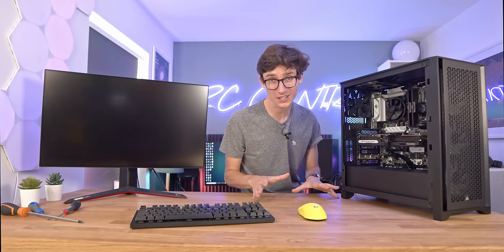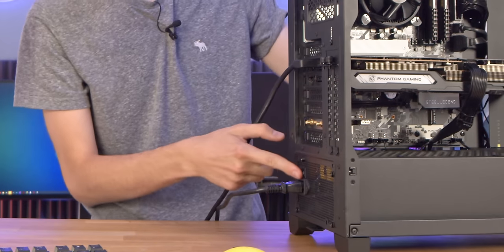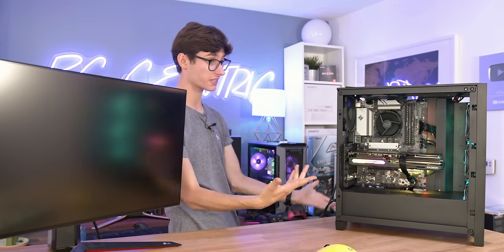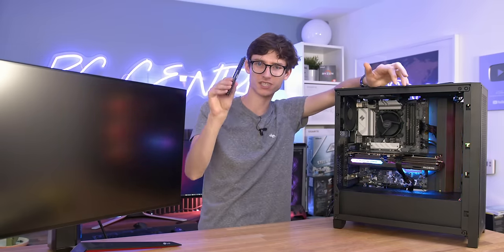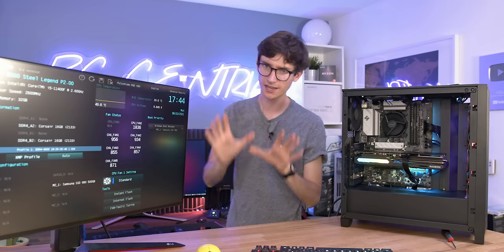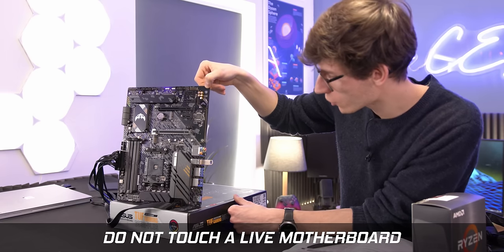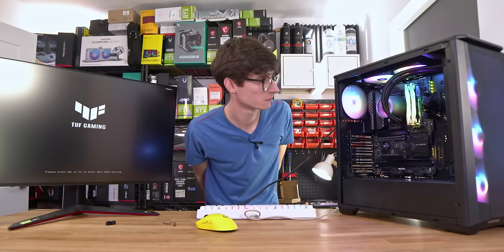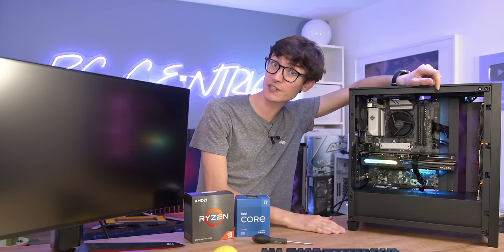What To Do If Your Gaming PC WONT BOOT! 😭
What do you do if you PC wont turn on or boot? Black screen? No Display? Here's how to fix the problems, clear CMOS, update the BIOS and more! Join PC Centric for this gaming PC build fix guide!⭐ Buy The OMEN 25L! - AD

AMD 6600 XT Graphics Card (Amazon)
Corsair Vengeance LPX RAM (Amazon)
Cooler Master Power Supply (Amazon)
Deepcool CF Plus Fans (Amazon)

4K Benchmarking monitor (RS) (Amazon)

0:00 Intro
1:08 Why Your PC Isn't Working
1:33 PC Doesn't Power On
2:20 No Display (Black Screen)
2:56 Power Button Doesn't Do Anything
3:46 DRAM Issues
6:03 Clear CMOS
7:16 Update BIOS To Fix CPU or RAM Issues
8:01 PCIE Riser Problems (ITX PC)
9:36 VGA Issues
10:23 CPU Errors